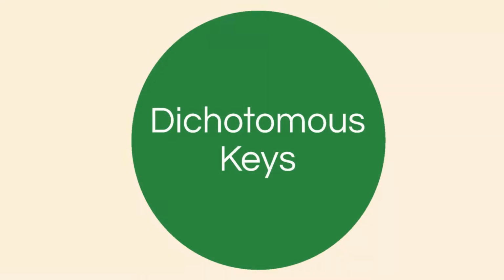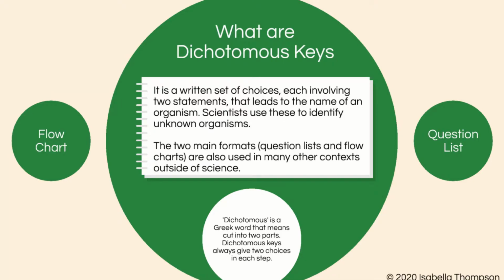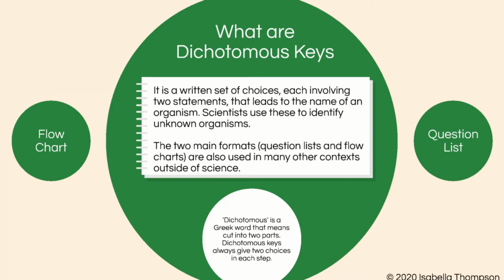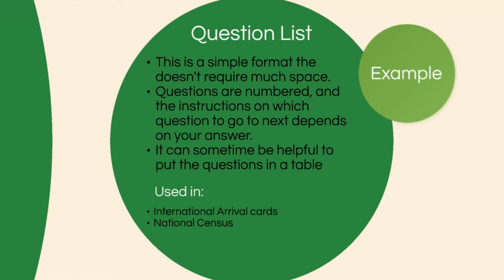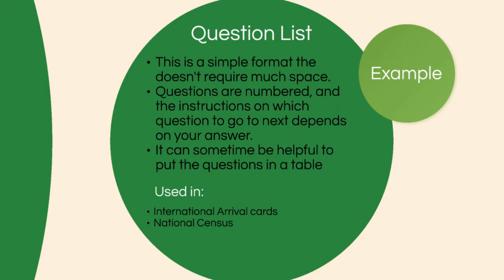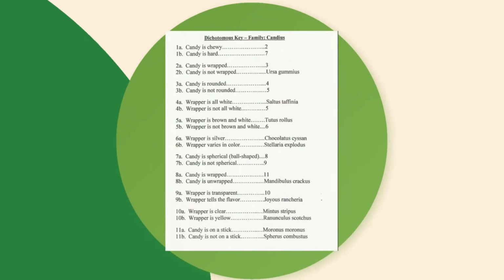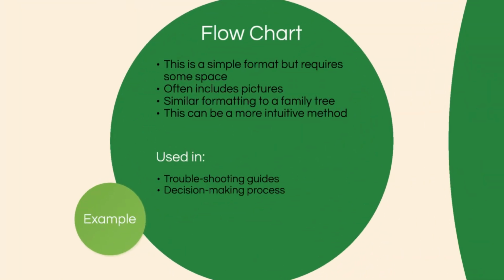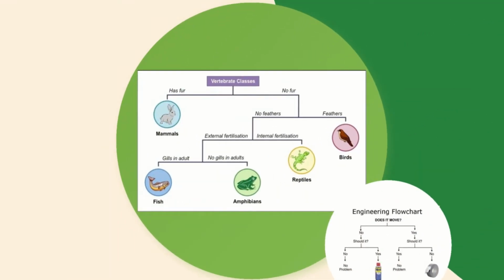Dichotomous Keys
Overview of dichotomous keys. Includes definition, general uses, different types, and examples.